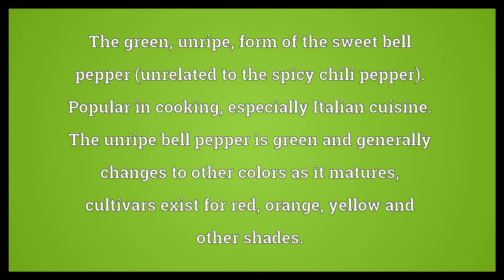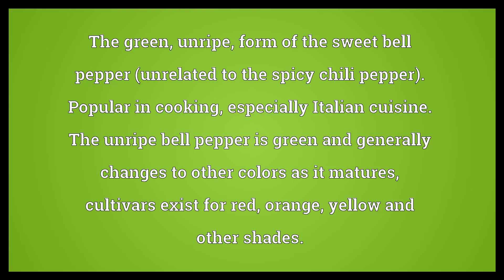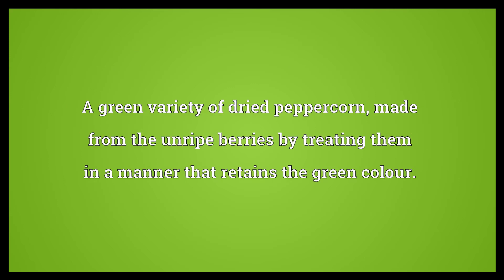Green pepper Meaning